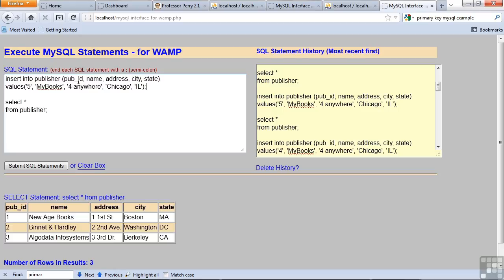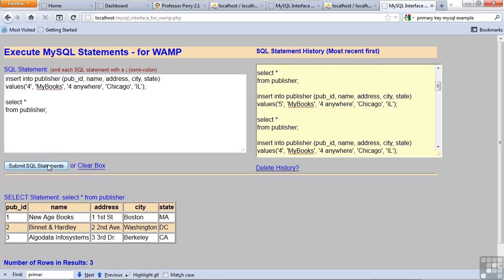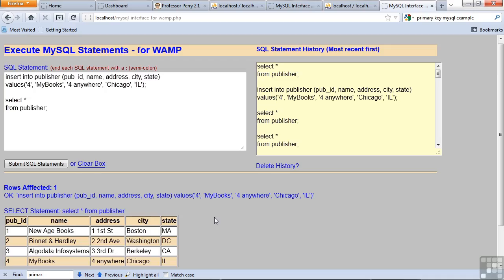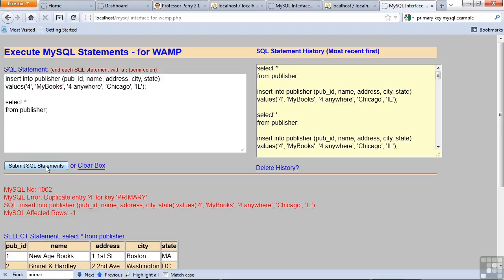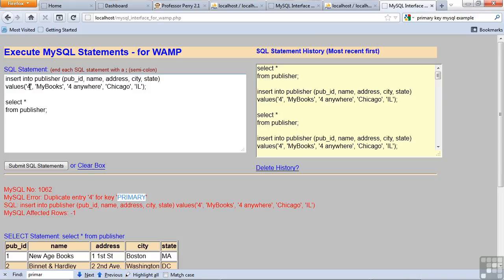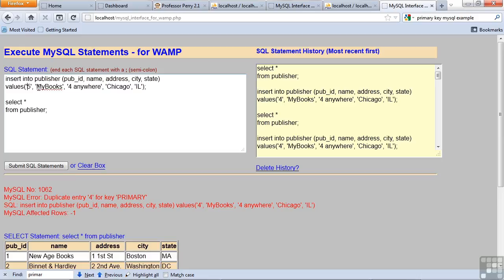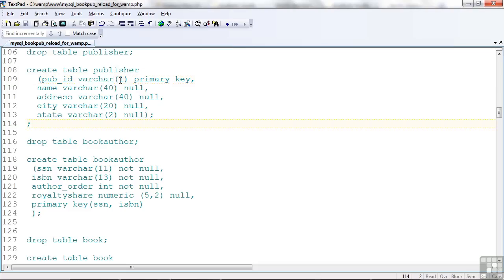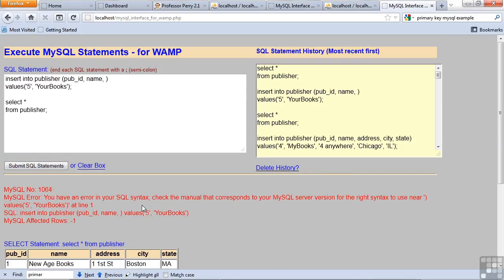0712 Inserting Rows